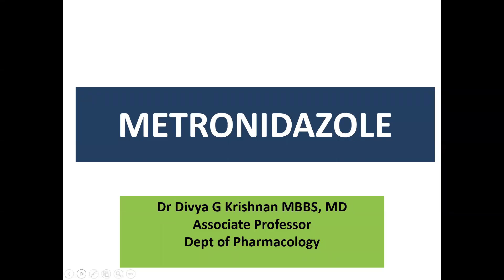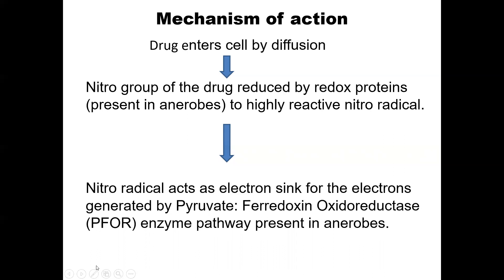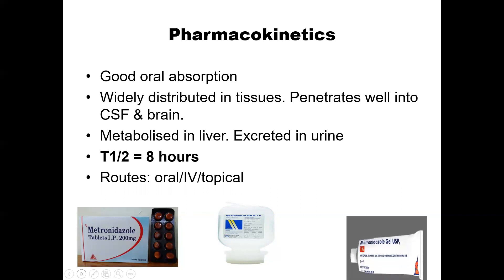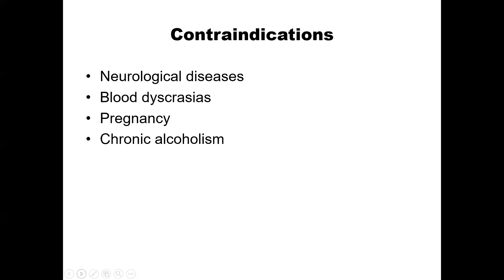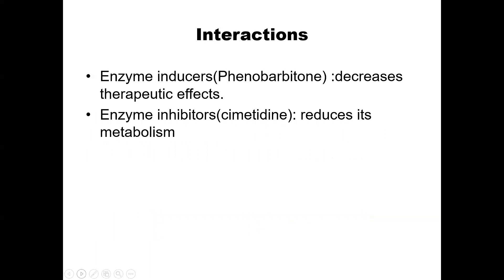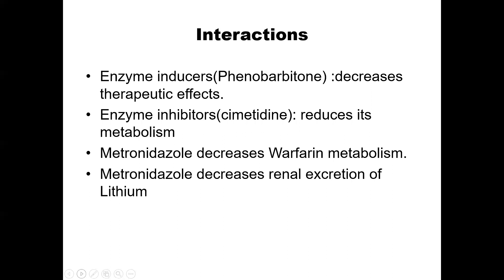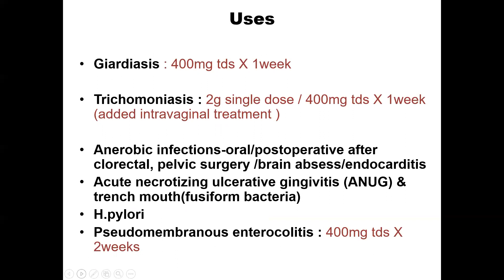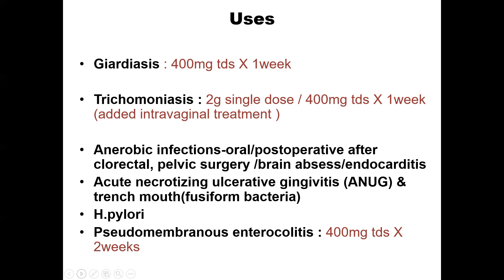METRONIDAZOLE (Snippet series)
This video is a sneak peak into the important pharmacological aspects of METRONIDAZOLE